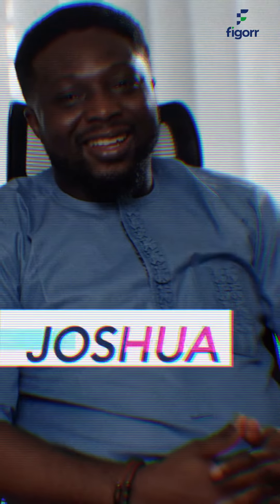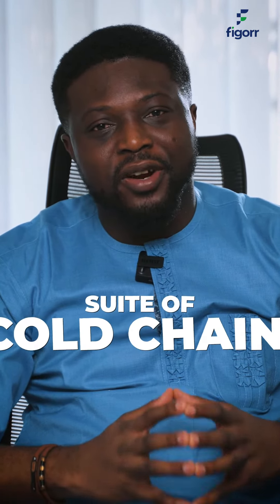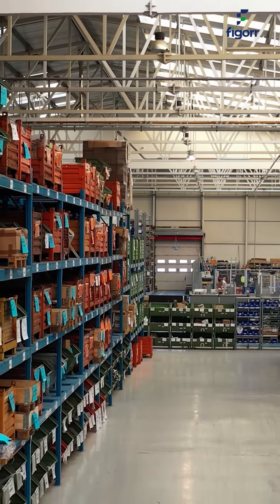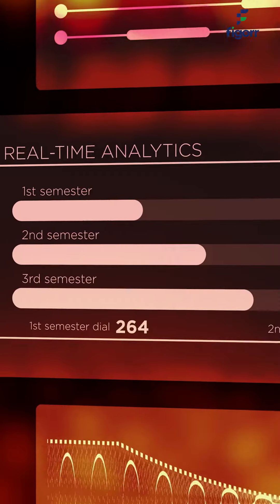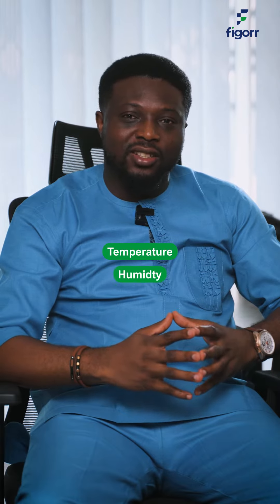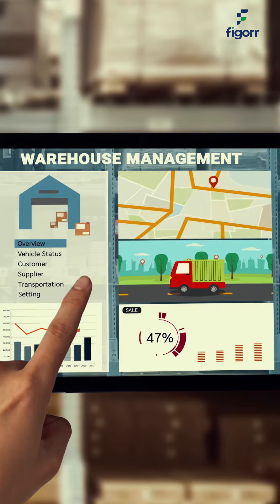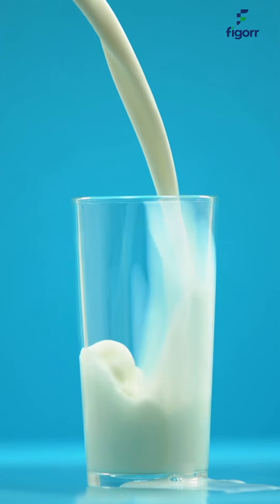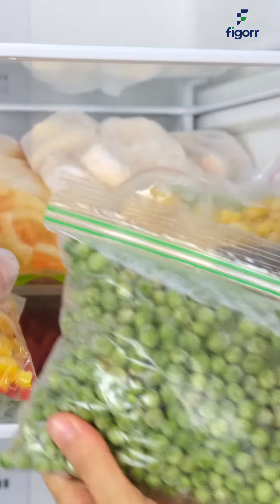Cold Chain Infrastructure Solution From Figorr